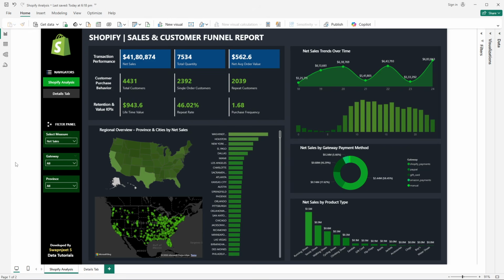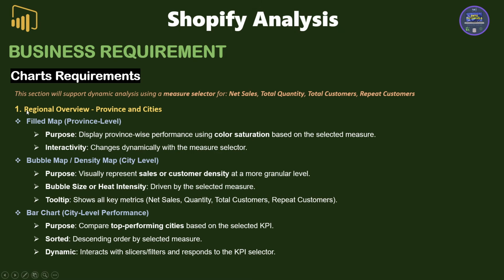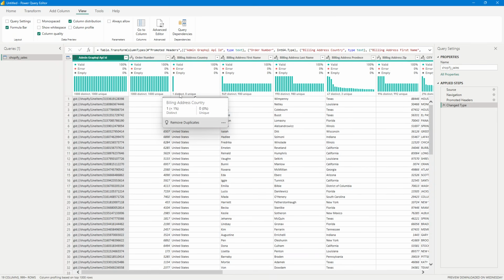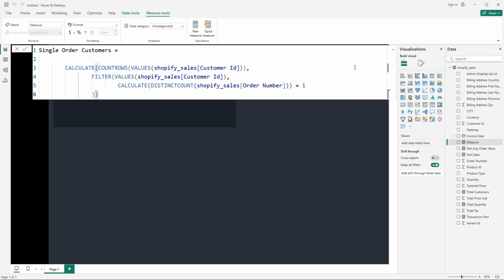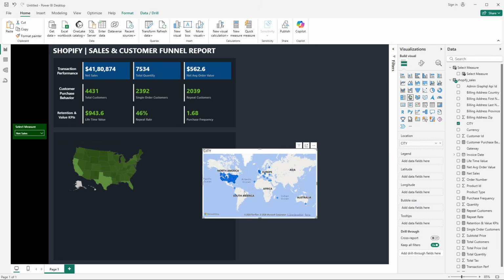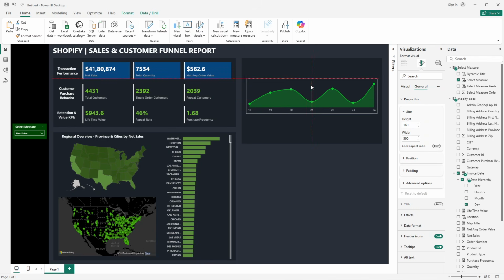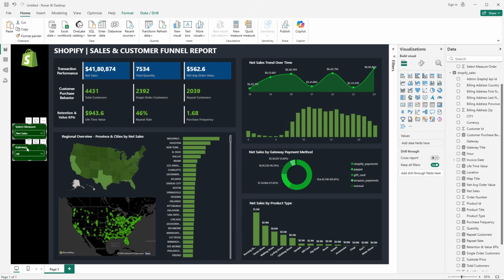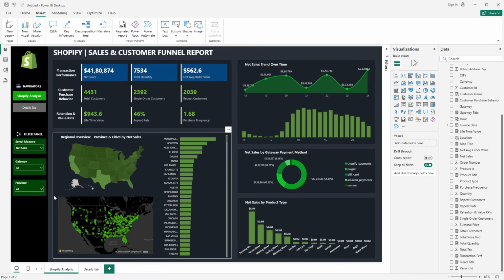Real time Power BI Project | Shopify Analysis | End to End | Edition 2025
⭐For Important Data Analyst Materials and Projects in Power BI, Tableau, Excel, SQL visit my